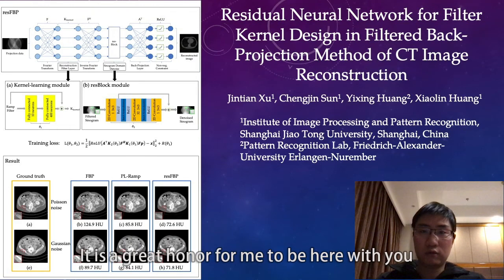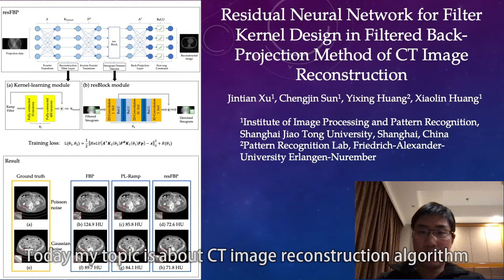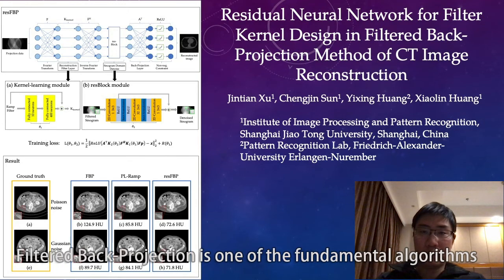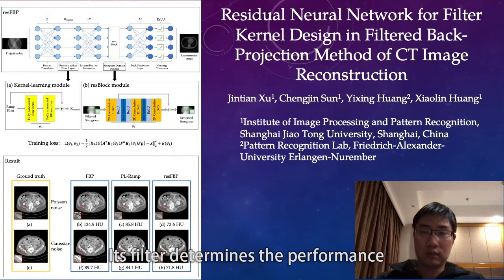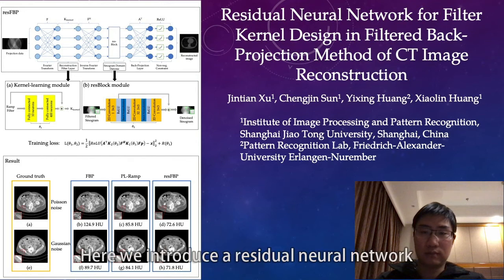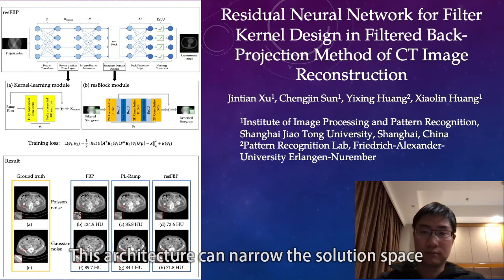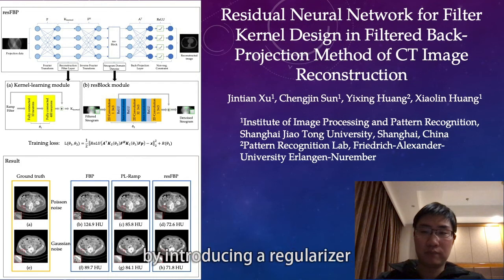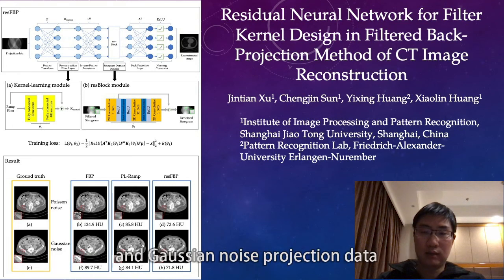Residual Neural Network for Filter Kernel Design in Filtered Back-projection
Residual Neural Network for Filter Kernel Design in Filtered Back-projection for CT Image Reconstruction

Abstract

Filtered back-projection (FBP) has been widely applied for computed tomography (CT) image reconstruction as a fundamental algorithm. Most of the filter kernels used in FBP are designed by analytic methods. Recently, the precision learning-based ramp filter (PL-Ramp) has been proposed to formulate FBP to directly learn the reconstruction filter. However, it is difficult to introduce regularization terms in this method, which essentially provides a massive solution space. Therefore, in this paper, we propose a neural network based on residual learning for filter kernel design in FBP, named resFBP. With such a neural network, it is possible for us to limit the solution space by introducing various regularization terms or methods to achieve better reconstruction quality on the test set. The experiment results demonstrate that both quality and reconstruction error of the proposed method has great superiority over FBP and also outperforms PL-Ramp when projection data are polluted by Poisson noise or Gaussian noise.

References:
Xu J., Sun C., Huang Y., Huang X. (2021) Residual Neural Network for Filter Kernel Design in Filtered Back-projection for CT Image Reconstruction. In: Palm C., Deserno T.M., Handels H., Maier A., Maier-Hein K., Tolxdorff T. (eds) Bildverarbeitung für die Medizin 2021. Informatik aktuell. Springer Vieweg, Wiesbaden.